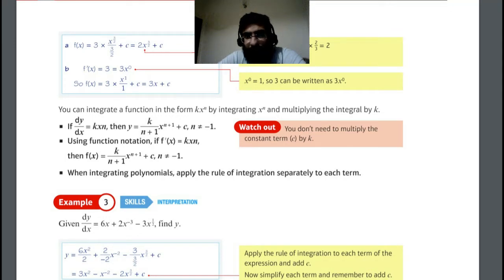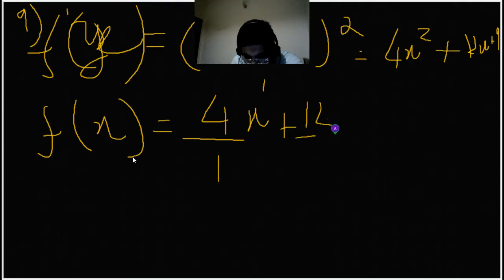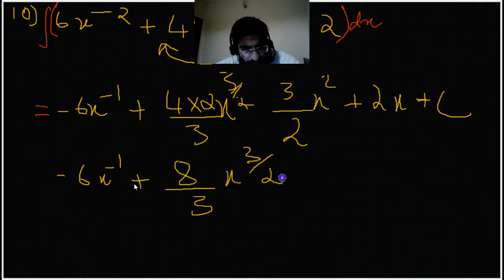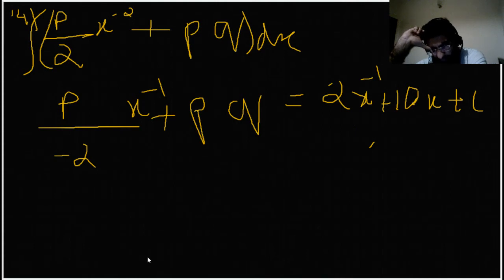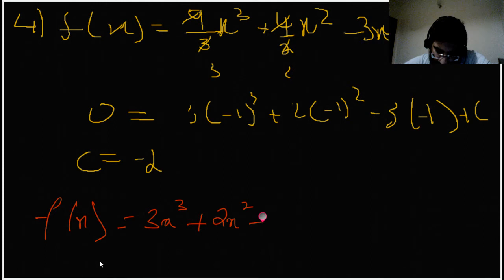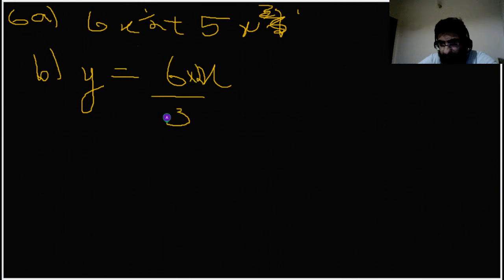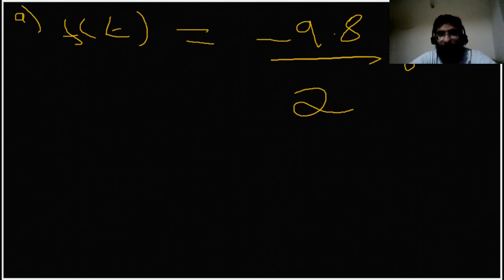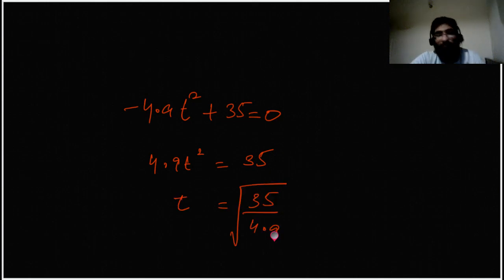Edexcel International A Level Math P1 Practice session 30 09 2021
Revision of exercises 9A - 9C

Integration | Integrating f'(x) to find f(x)